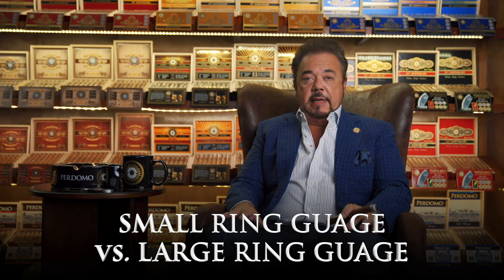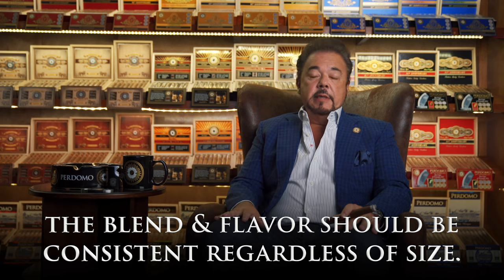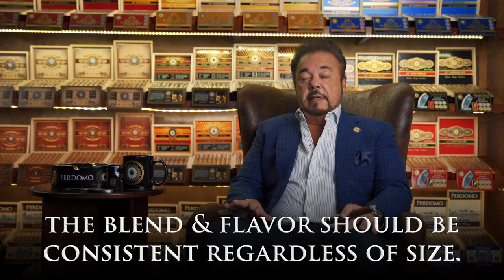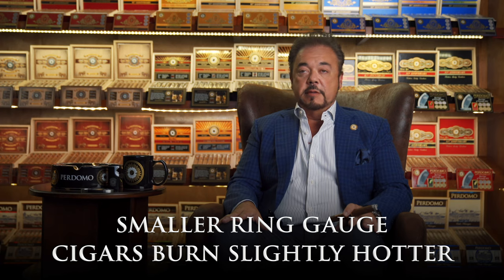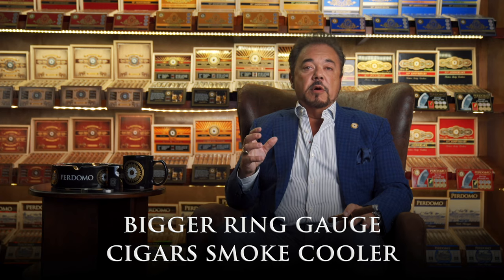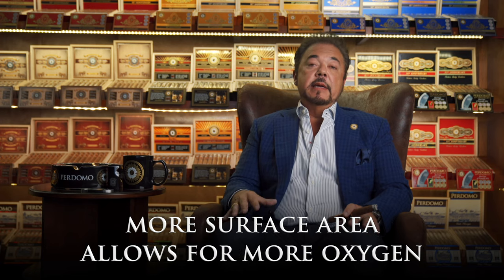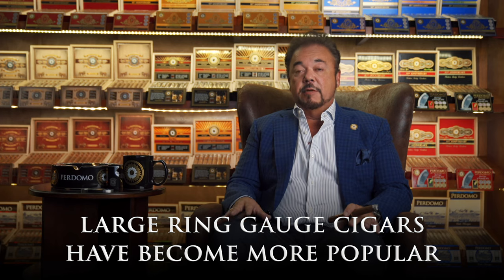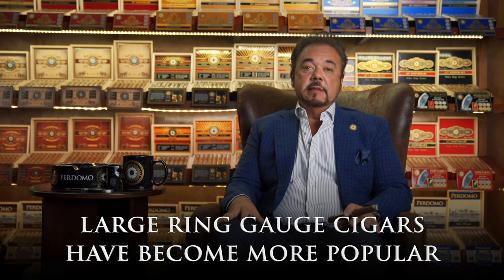Small vs. Large Ring Gauge Cigars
Nick Perdomo talks about the differences between small and large ring gauge cigars.

Must be 21 or older to purchase tobacco in the United States.
Cigars are not a safe alternative to cigarettes.